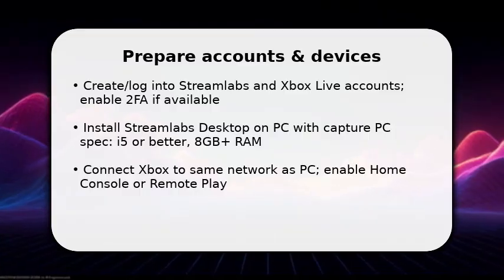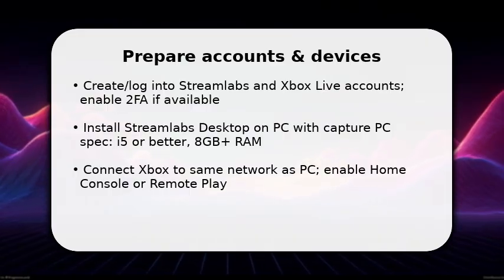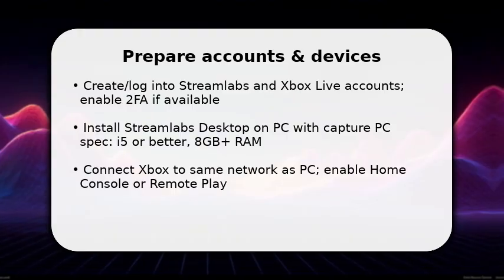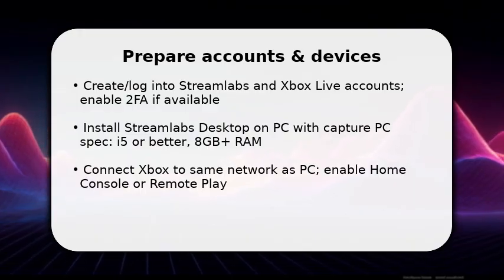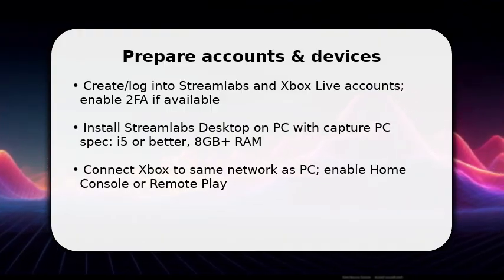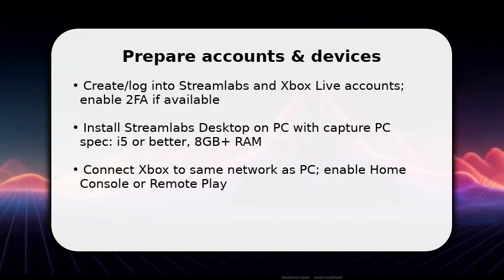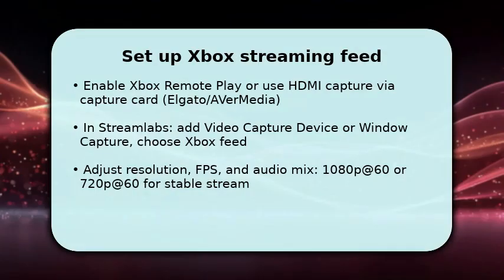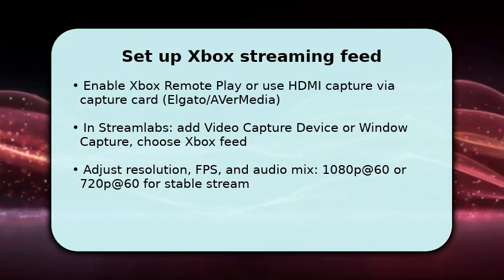How to Connect Streamlabs to Xbox (full Guide)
Discover the step-by-step process of integrating Streamlabs into your Xbox gaming experience with our comprehensive guide. From initial setup to customizing streams, learn how to enhance gameplay and connect friends for multiplayer fun.